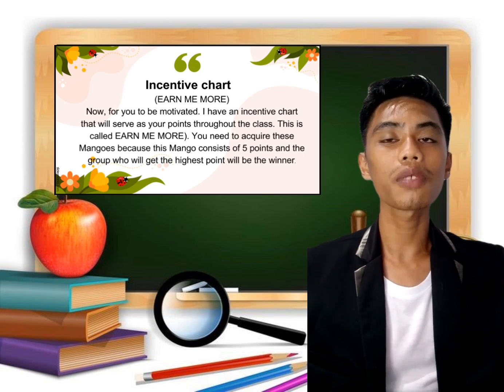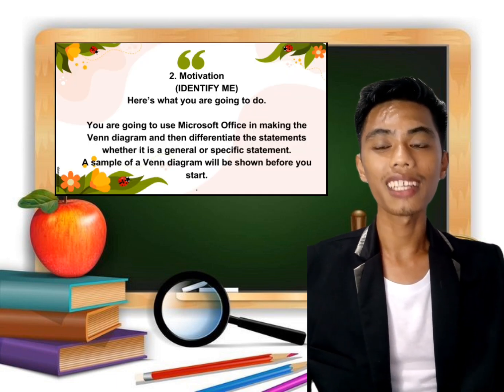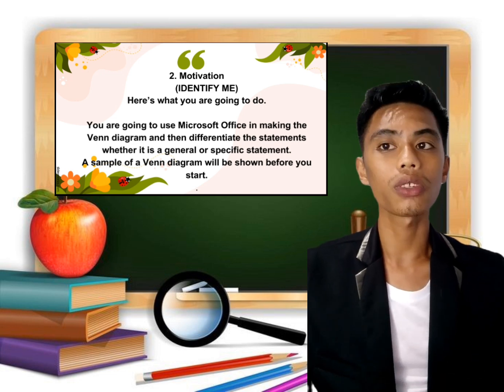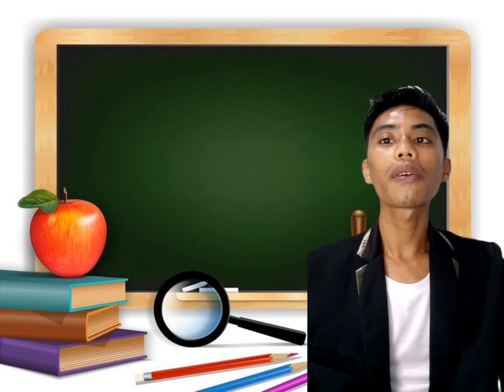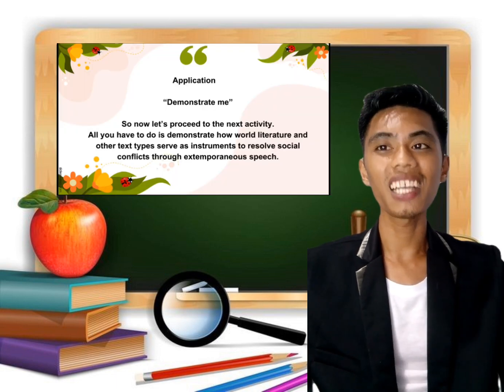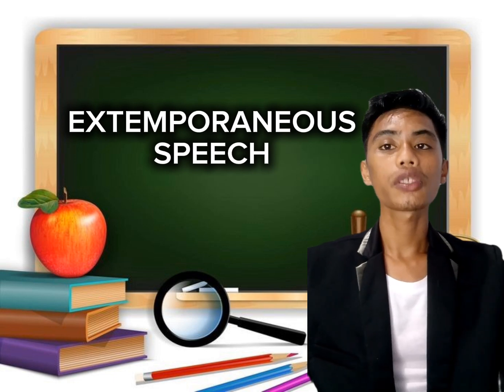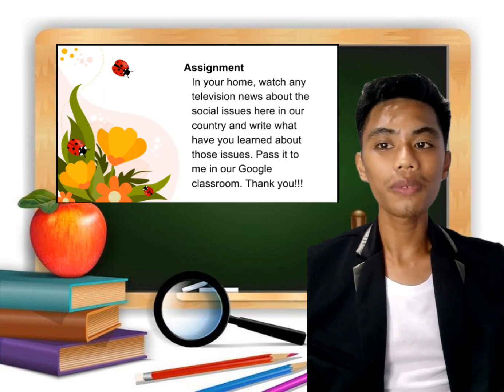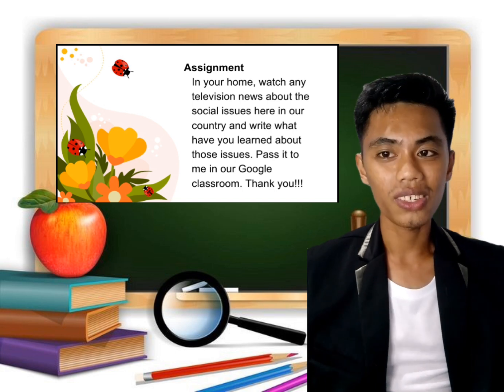FINAL DEMONSTRATION IN TTL2 (Reading)- MarJon ❤️